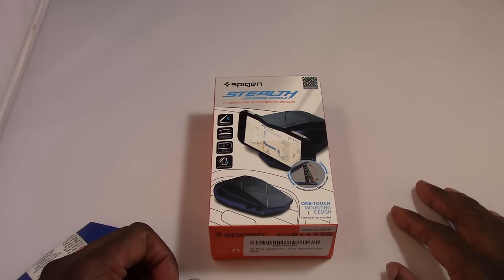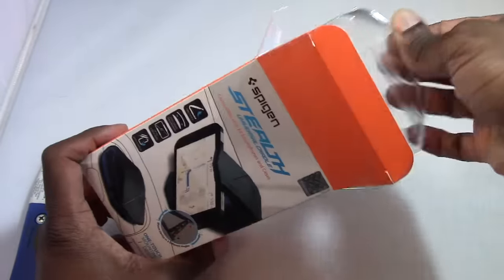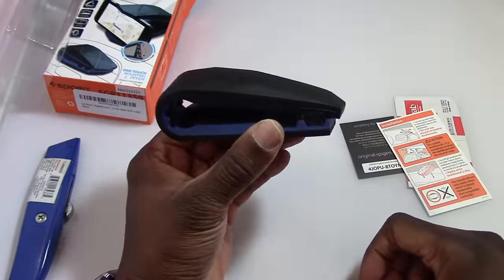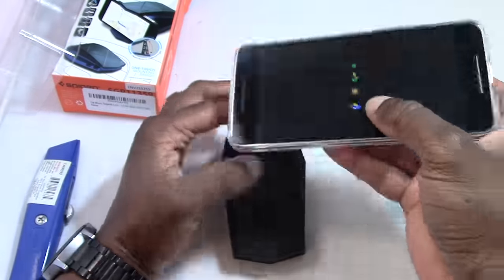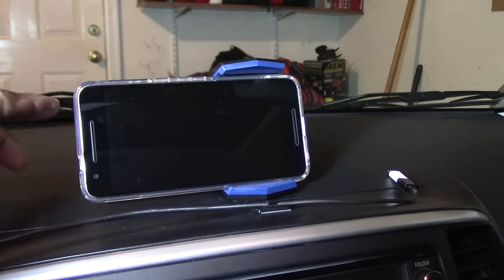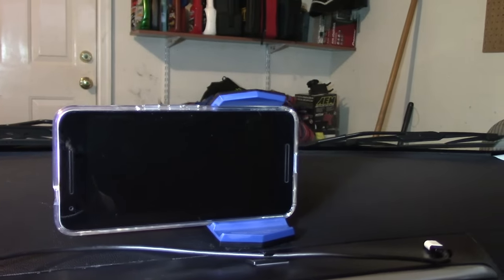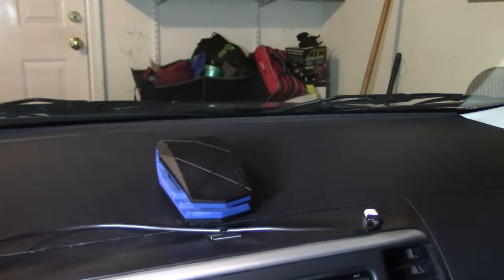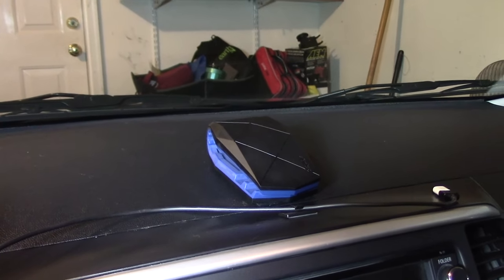Spigen Stealth Universal Car Cradle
This video is about Spigen Stealth Cradle.